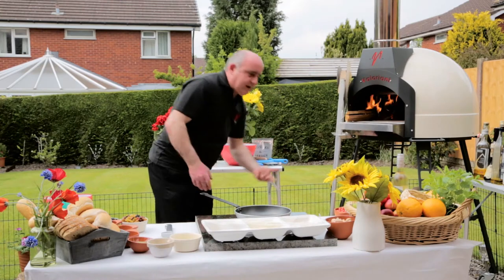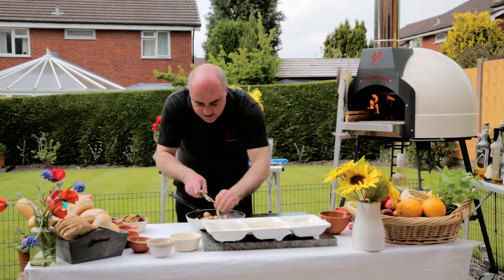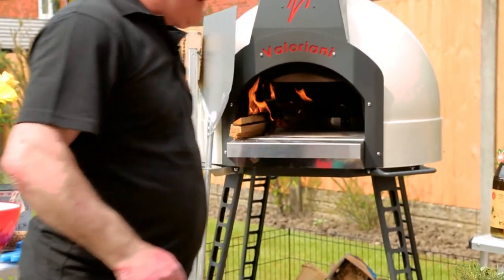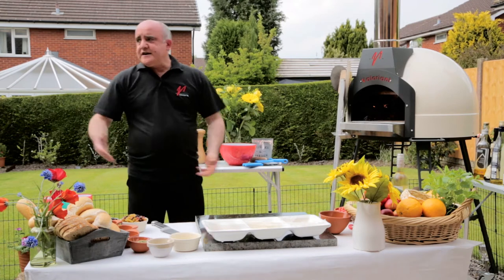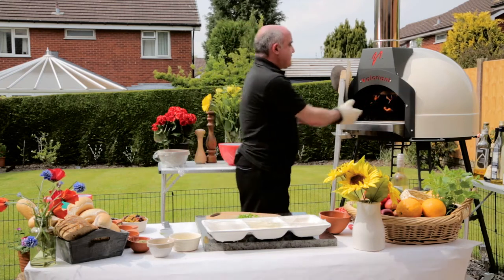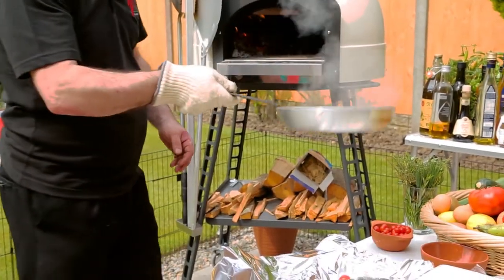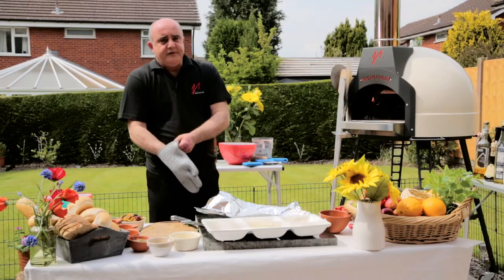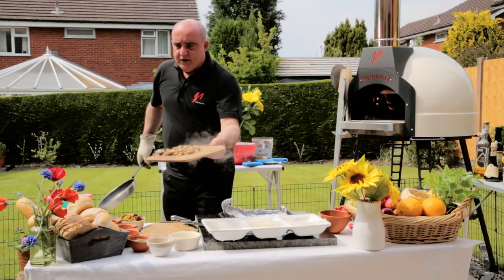Valoriani Fornino Recipes Mushrooms